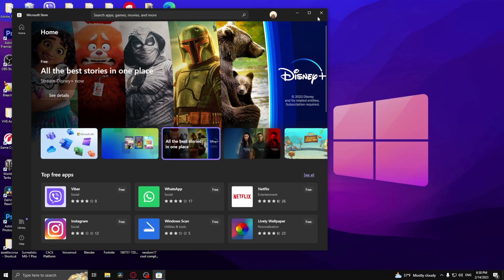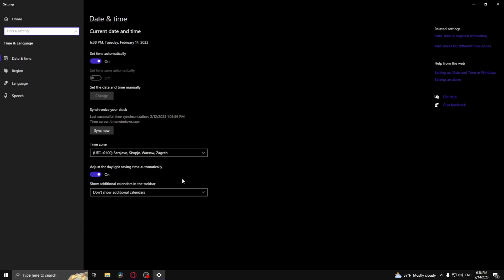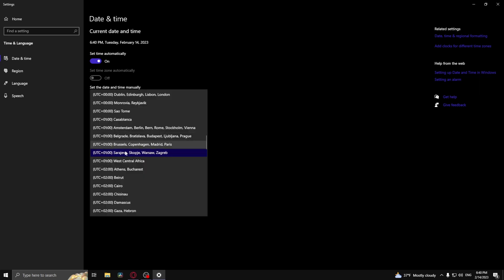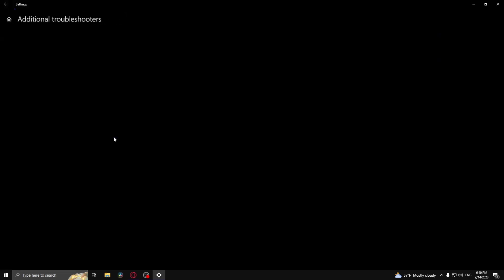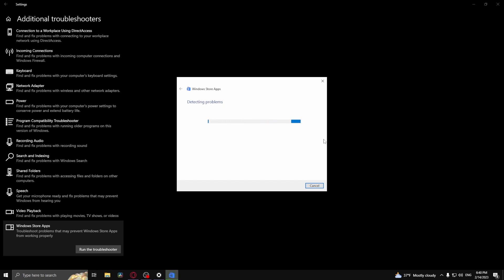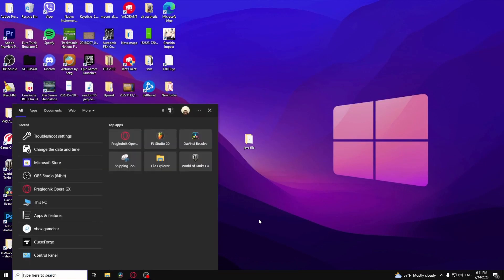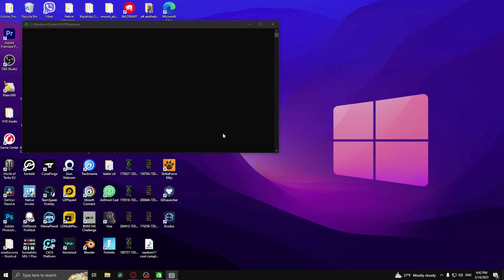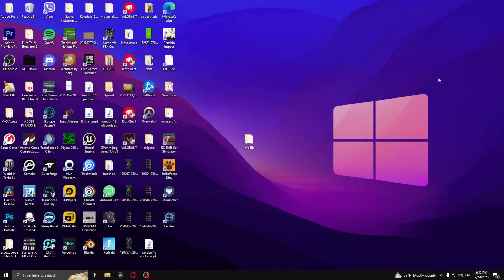How To Fix Minecraft Error Code 0x803f8001 (2026)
If you get the error code 0x803f8001 in Minecraft when trying to play then this is the video for you. Learn how to fix Minecraft error code 0x803f8001 in 2026 with the help of this short tutorial.